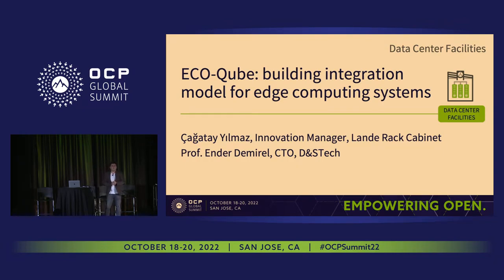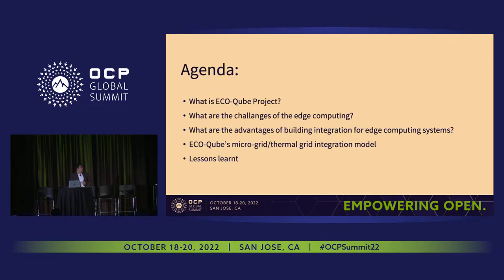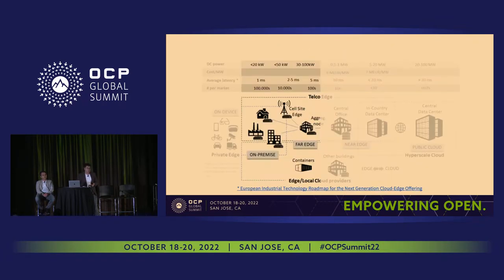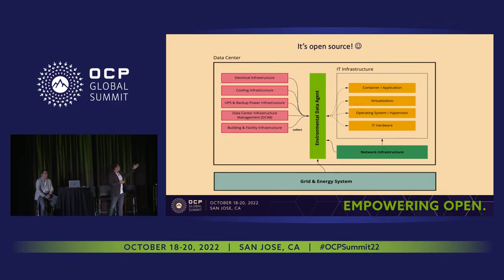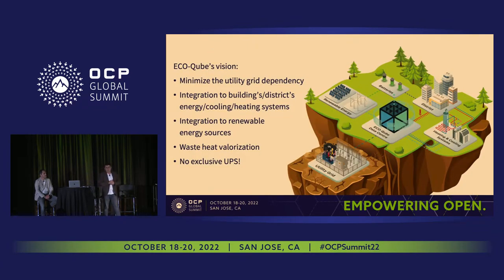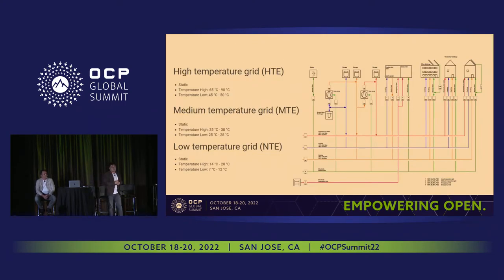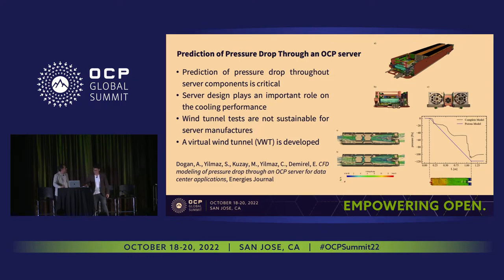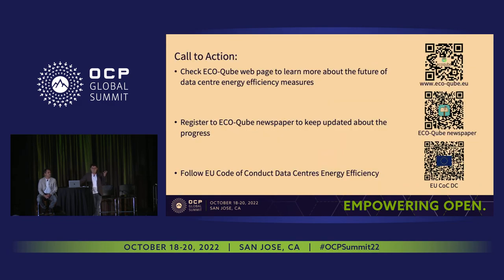ECO-Qube: building integration model for edge computing systems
Cagatay Yilmaz (Lande Rack Cabinet) | Ender Demirel (Design and Simulation Technologies Inc.)